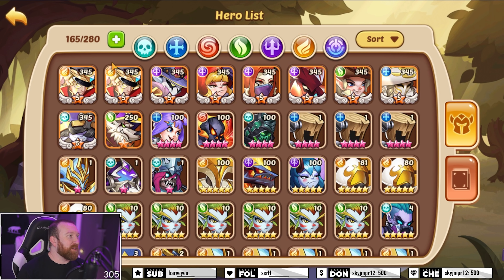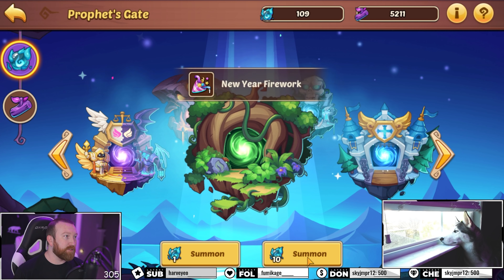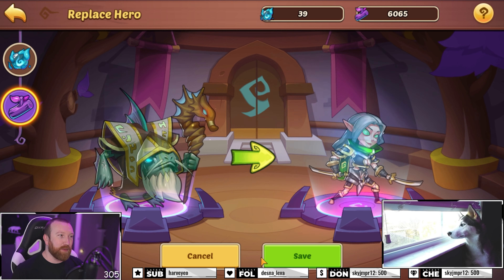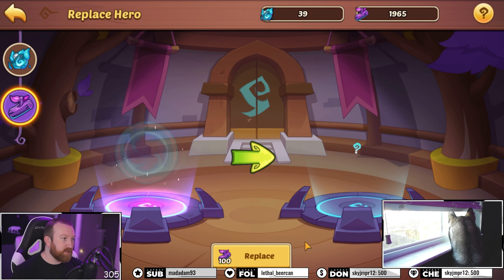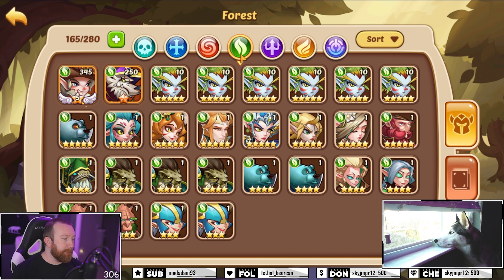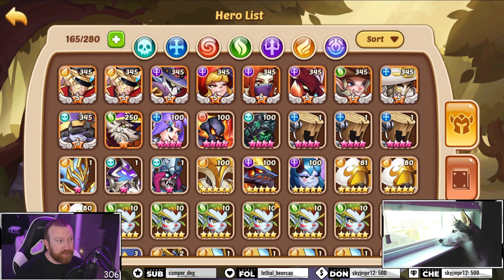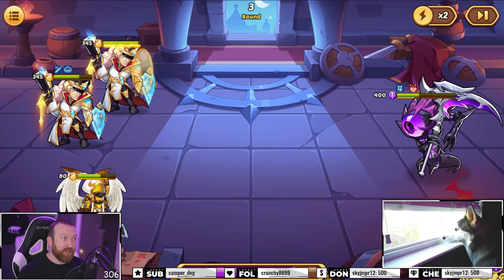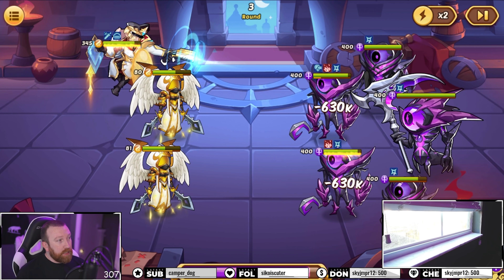Idle Heroes - AMAZING Forest Prophet Orbs Plus Light Seal Land 20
Hey everyone, today we have some viewer Prophet Orbs thanks to Mark! Overall, these hero pulls were AMAZING in Forest, plus we spend some time at the end giving him advice and helping him with his Seal Land!